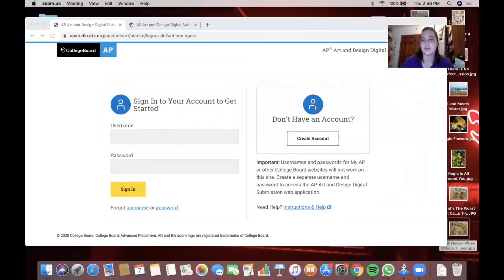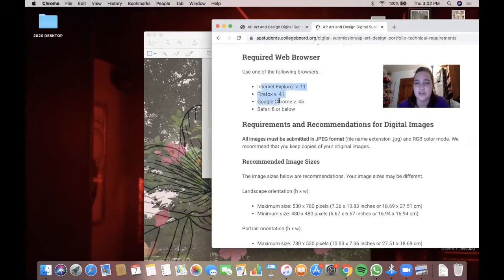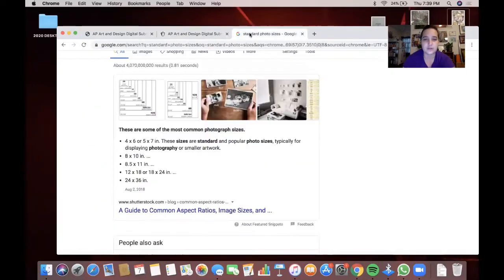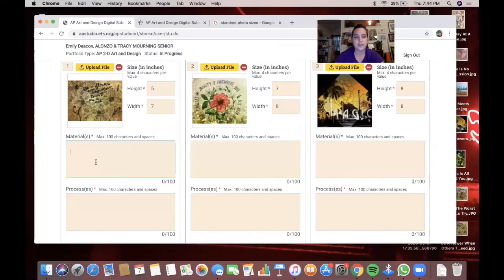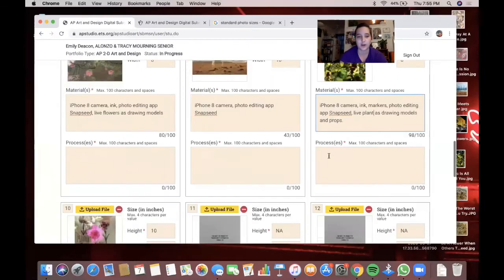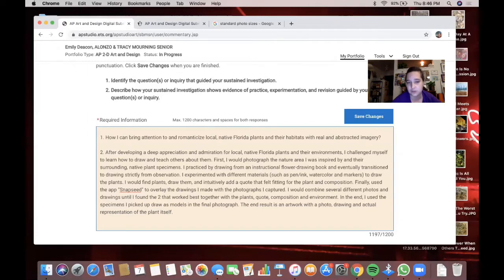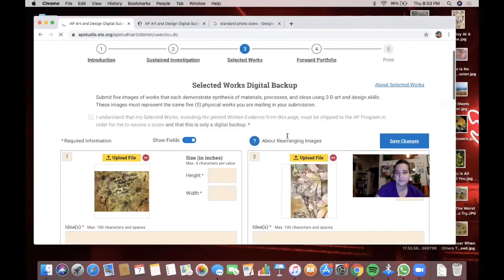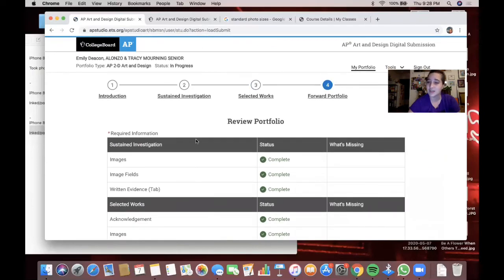HOW TO UPLOAD YOUR AP ART DIGITAL PORTFOLIO W/ MS. DEACON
VIDEO TIMELINE & PORTFOLIO TIPS:

*USE GOOGLE CHROME (if possible)
*ALWAYS SAVE YOUR WORK!!!
*SOMETIMES U GOTTA TRY MULTIPLE TIMES FOR THINGS TO WORK
*U GOT THIS & I'm PROUD OF U NMW

Welcome, Signing In, Portfolio Overview: Min 0-2
Sustained Investigation Upload: Min 2
Photo Resizing: Min 7:10
H X W: Min 10:55
Filler Images s 11-15: Min 14:40
Materials & Process: Min 17, Min 20:50
Process: Min 21:55
Written Evidence: Min 25:40 & 28:15
Numbering Your Artworks: Min 26:05
Written Evidence Pt. 2: Min 28:15
The Real Deal: Min 31:40
Selected Works: 32:45
Ideas In Selected Works: Min 37:15, 38:10
AP ID & Finishing Your Portfolio: Min: 39:35
THE BOTTOM LINE: Min 40:10
PORTFOLIOS DUE TUESDAY, MAY 26